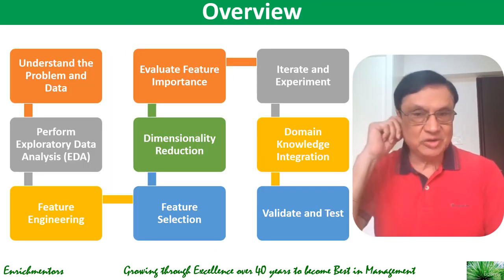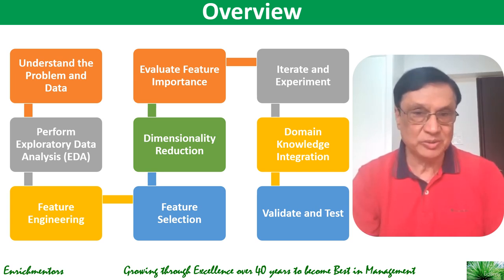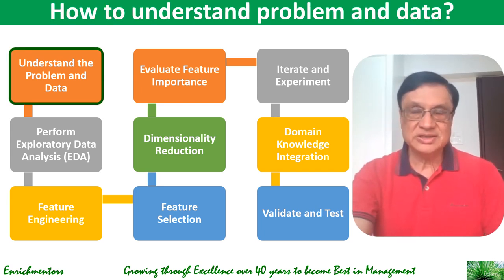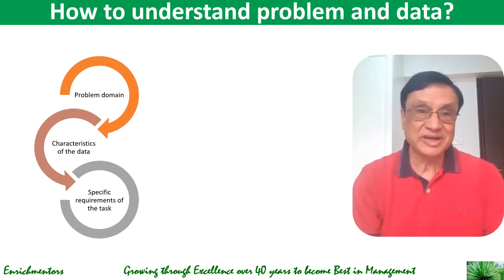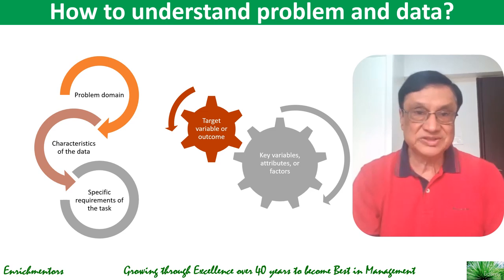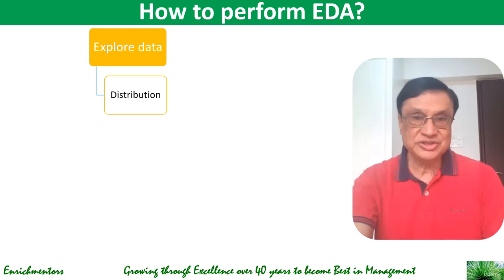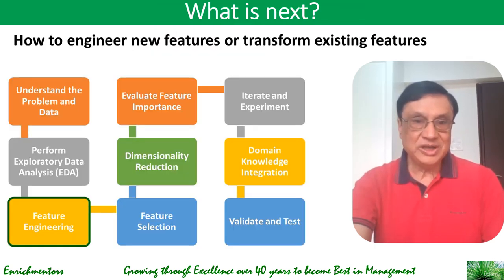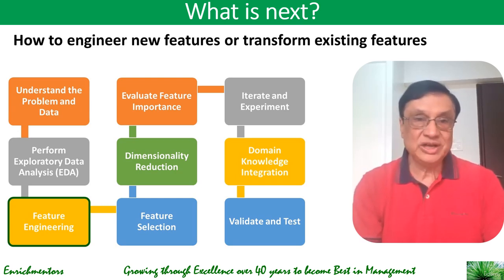38 Feature Engineering I